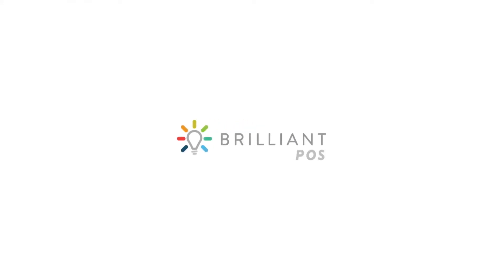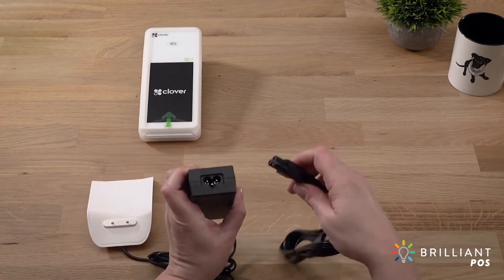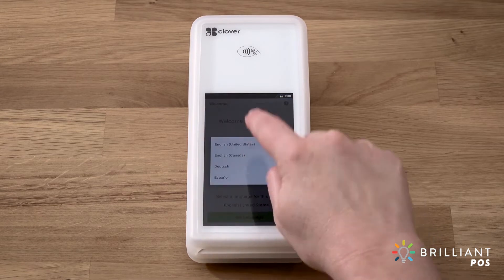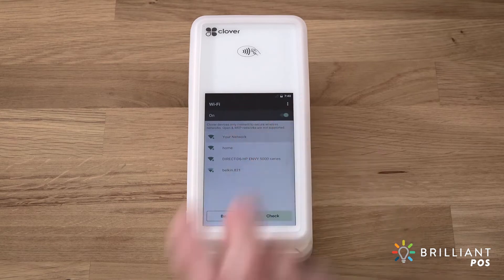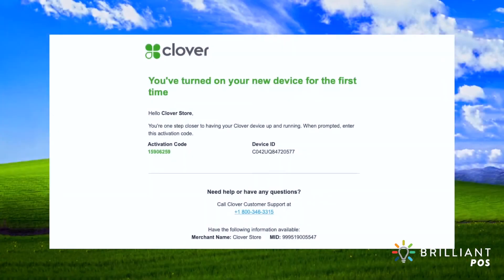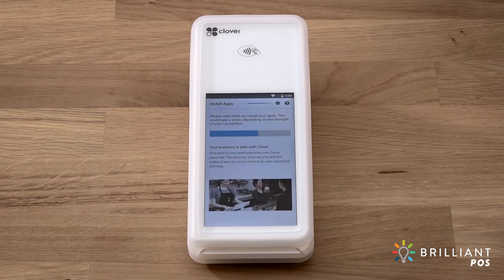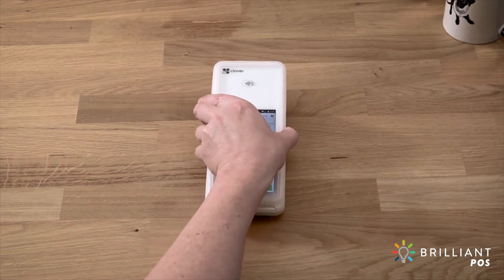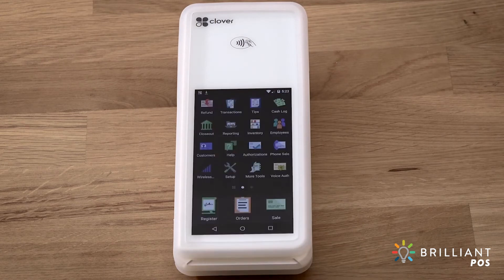How to Set up a Clover Flex Brilliant POS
Clover Flex setup